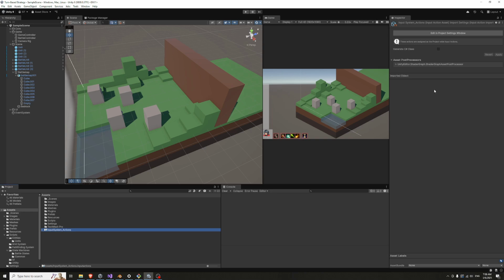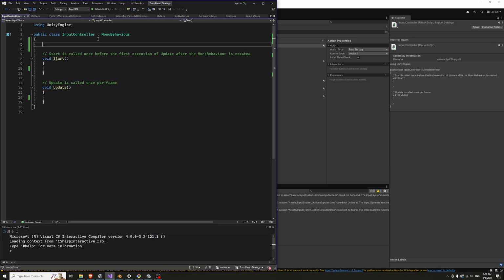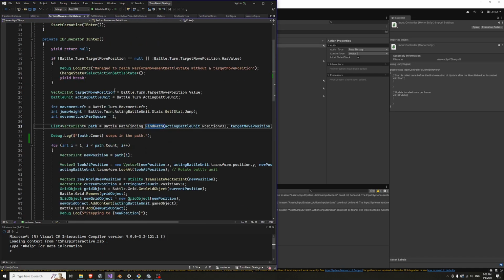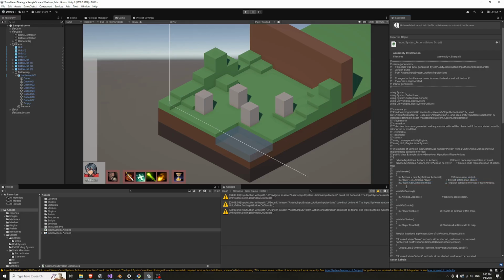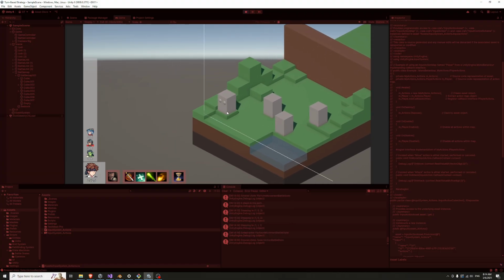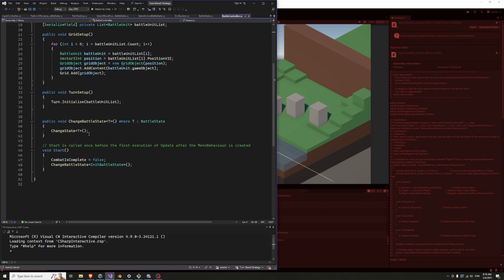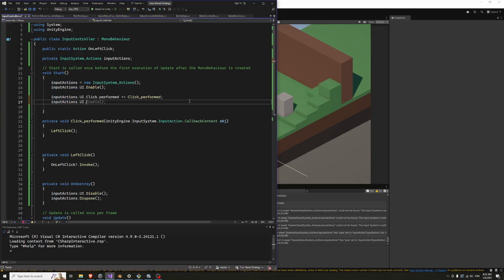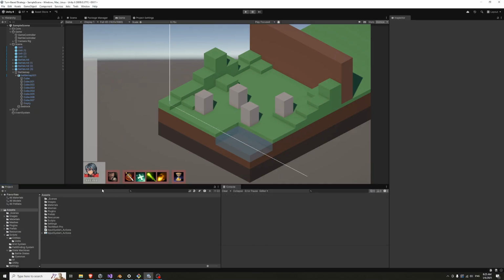006 Turn Based Strategy in Unity - Input Controller